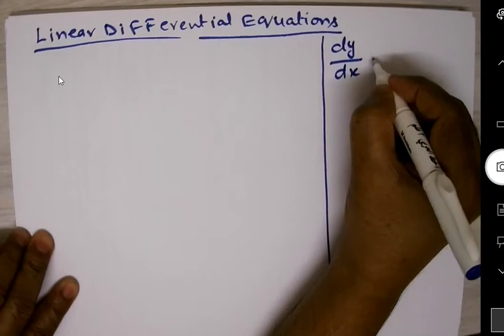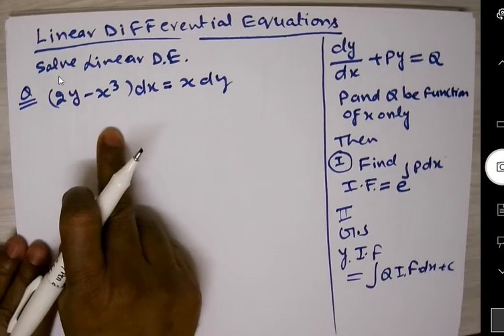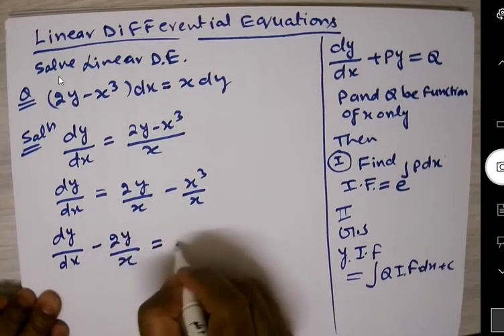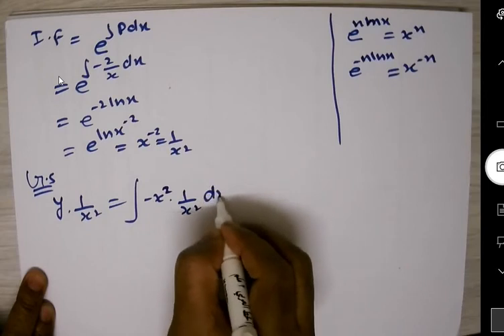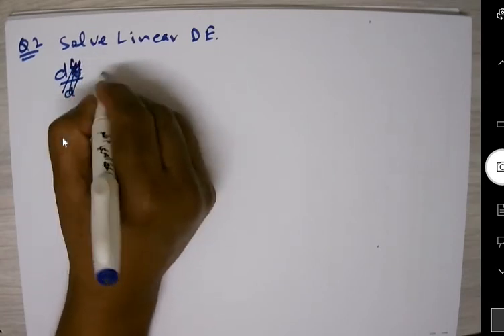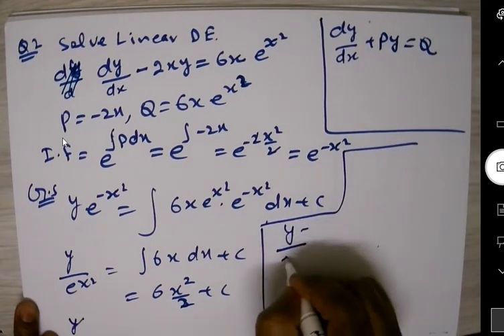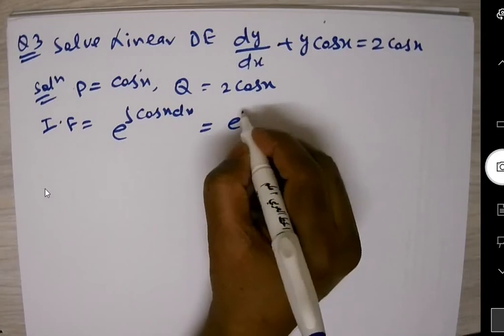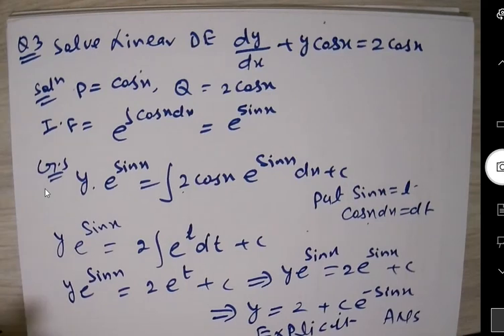Lecture-2-Linear Differential Equation of the first order